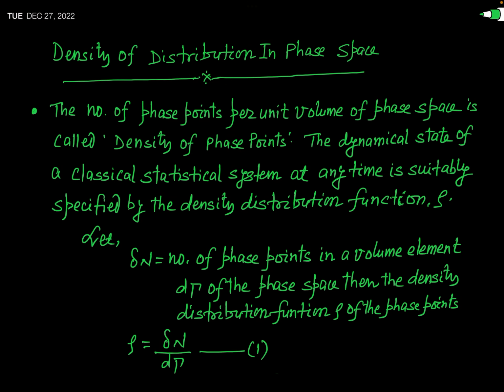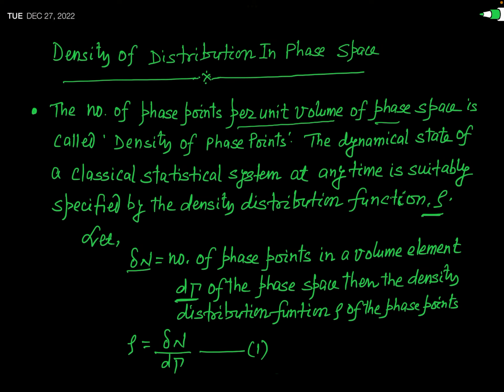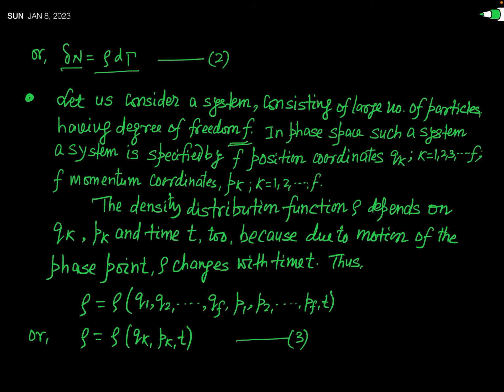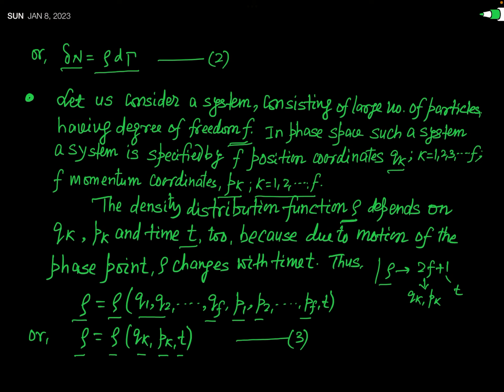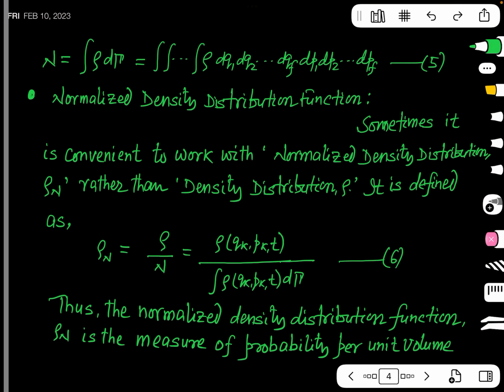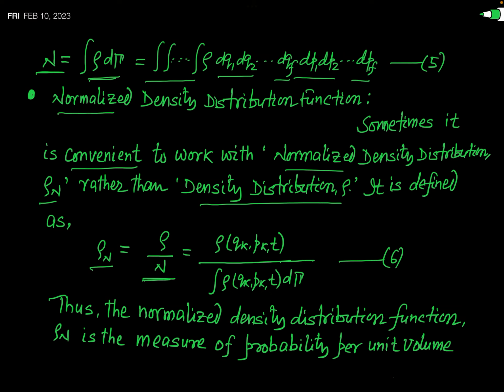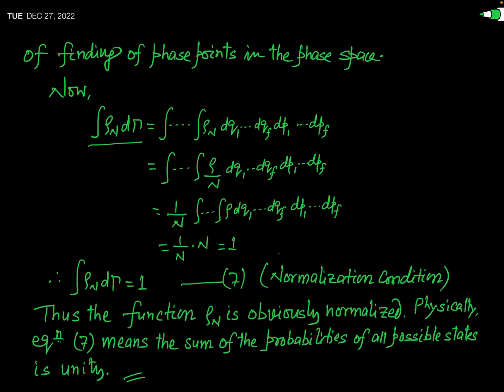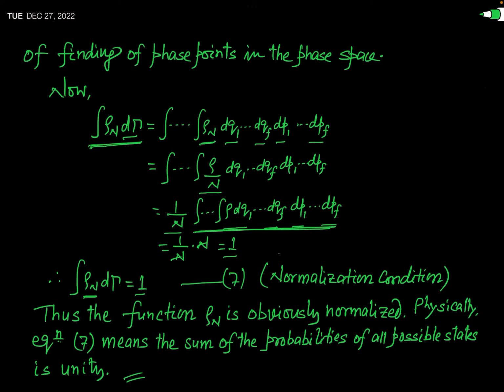Statistical Mechanics - Classical Statistics : Phase Space - Density Distribution Function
The number of phase points per unit volume of the phase space is called density distribution function or probability density or simply the distribution function. In general the distribution function is a function of position coordinates, momentum coordinates and probably time. The total number of phase points is found in terms of the distribution function. Some times it is more convenient to work with the normalized density distribution function, which represents the probability of states represented by points per unit volume element in the phase space i.e it gives the probability per unit volume of finding the phase points for a system taken at random from the ensemble in different regions of the phase space. You will find discussion on these facts in this video.